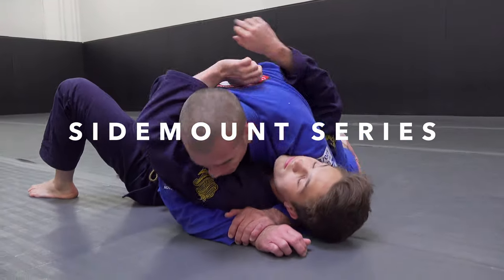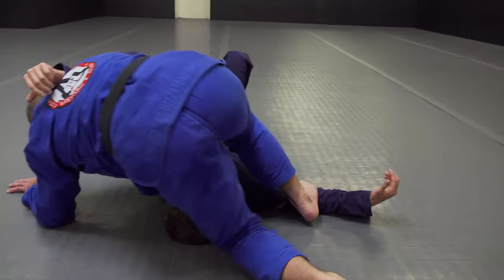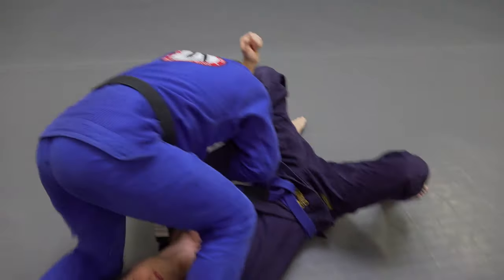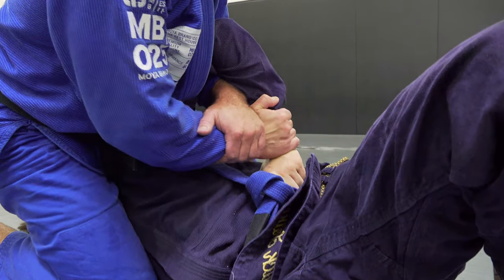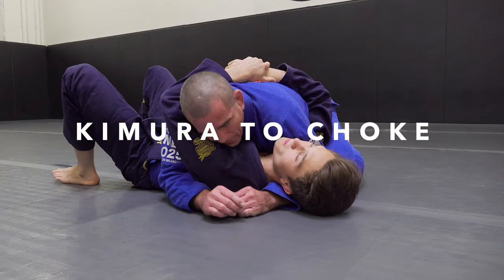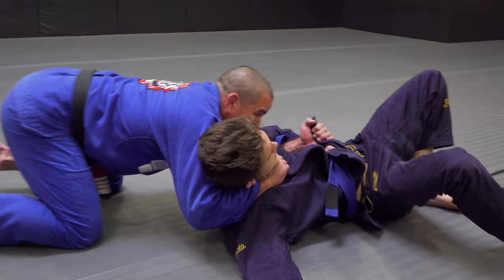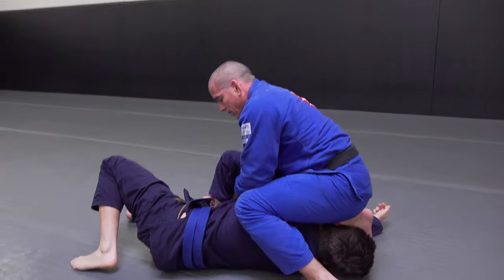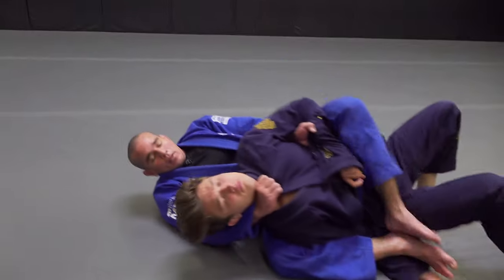BJJ Techniques | Side Mount Armlocks and Chokes | CVBJJ Online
Judo and BJJ black belt Anthony Mantanona shows several options from side control, including the spinning armlock, the Kimura, and a strong choke if they block the bent armlock attempt.  These techniques are good for BJJ, MMA, and submission grappling.

Coachella Valley Brazilian Jiu Jitsu and Judo is dedicated to health, excellence, and community.  Come join us on the mat next time you're near Palm Springs, California.